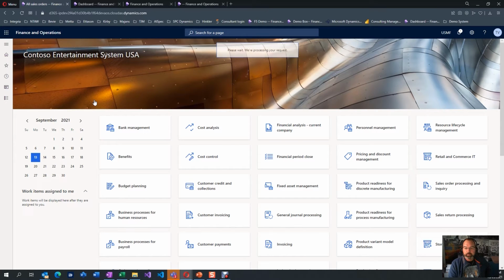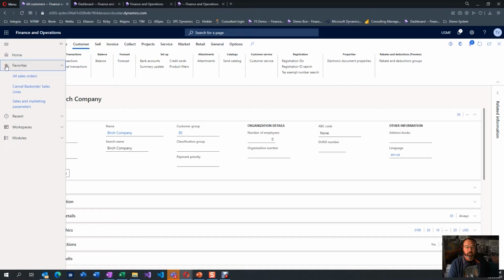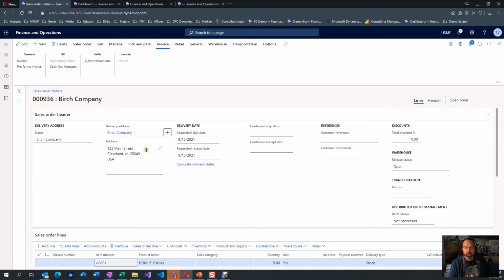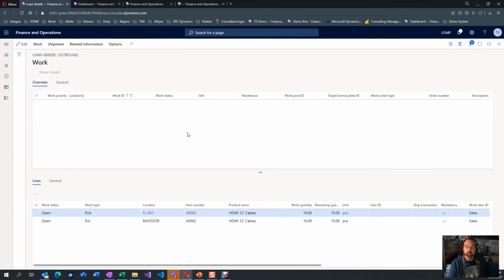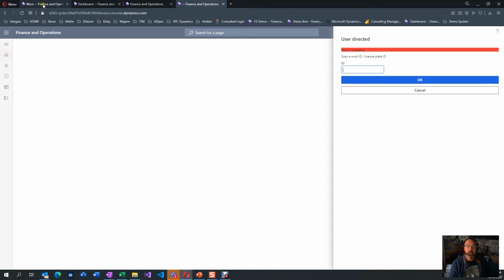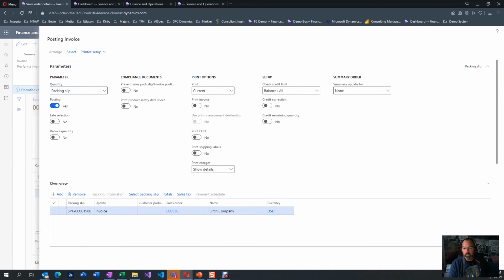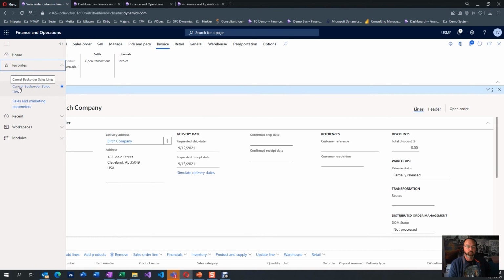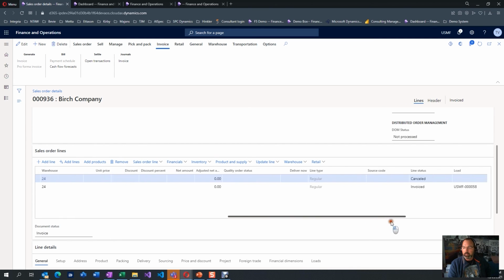Managing backorders & reservations for retailers – Dynamics 365 add-on